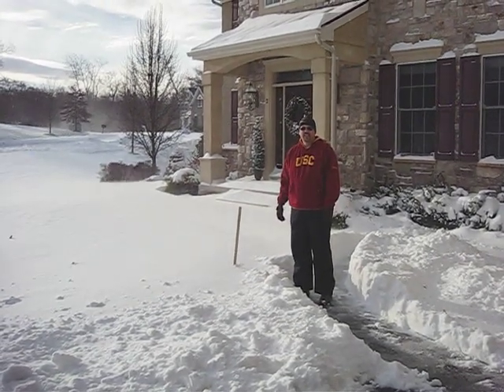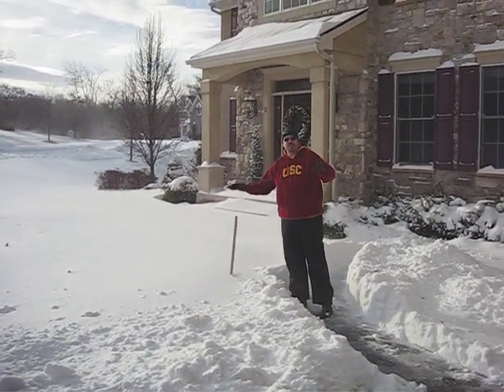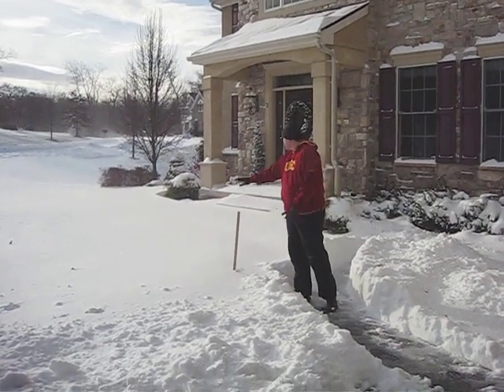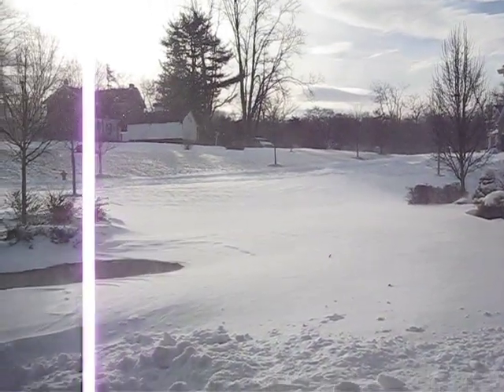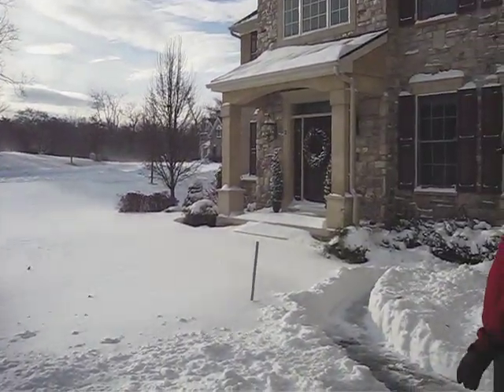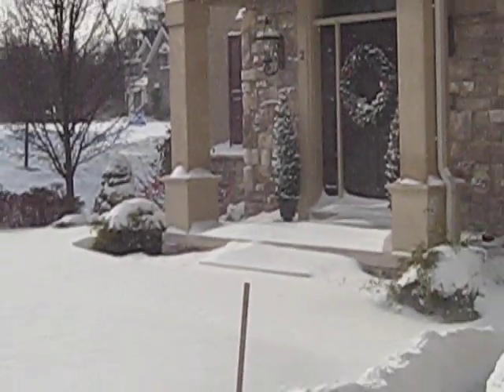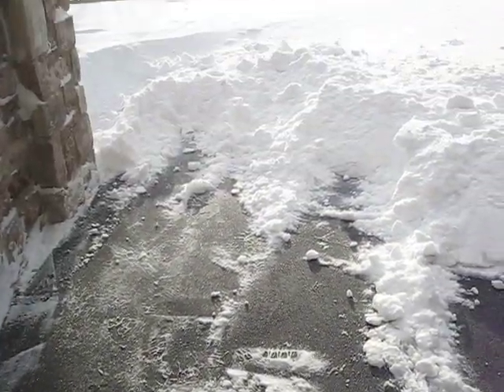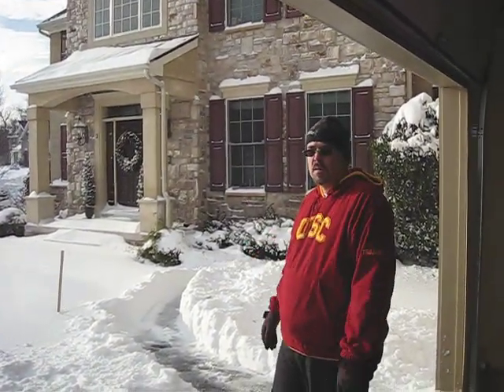Driveway needing to be cleared of snow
Driveway needing to be cleared